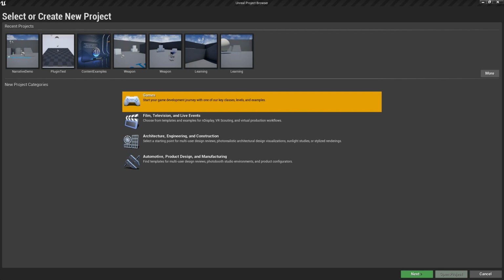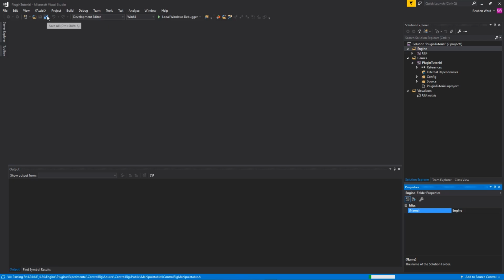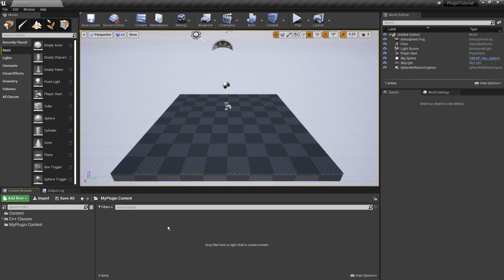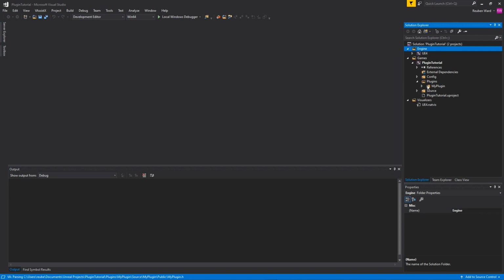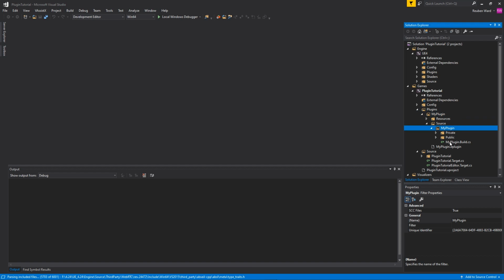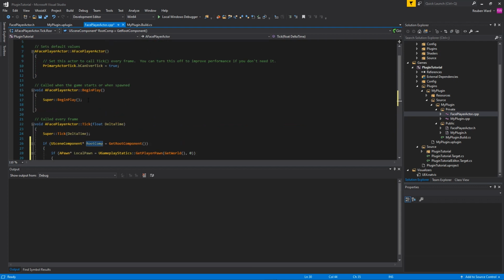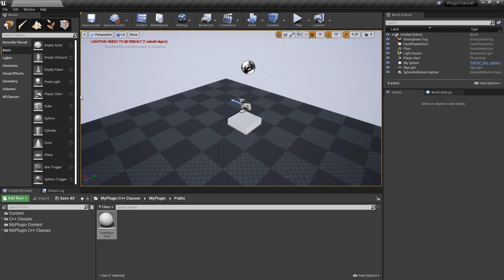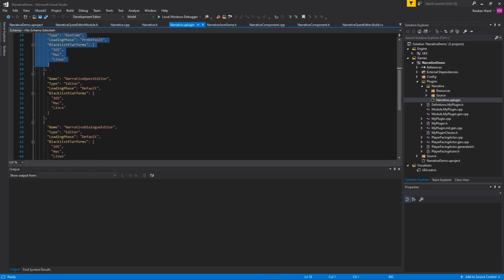Unreal Engine C++ Tutorial: Plugins